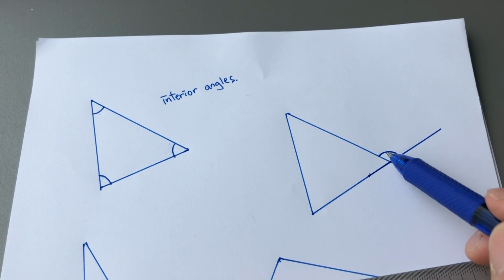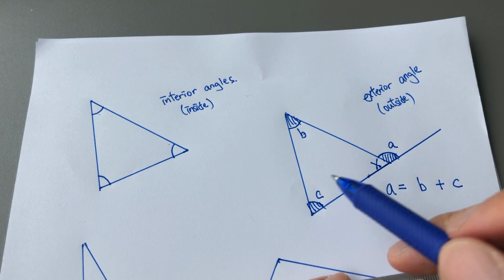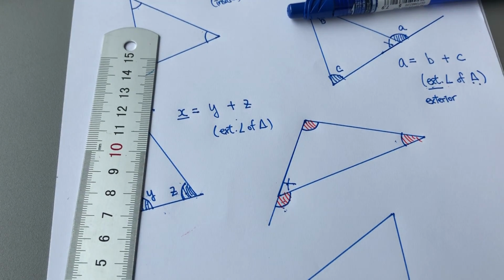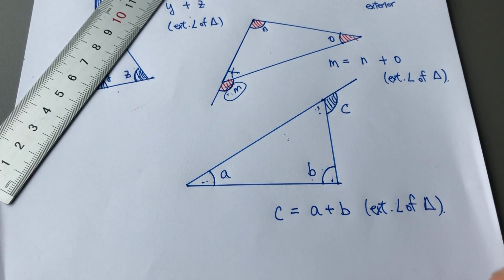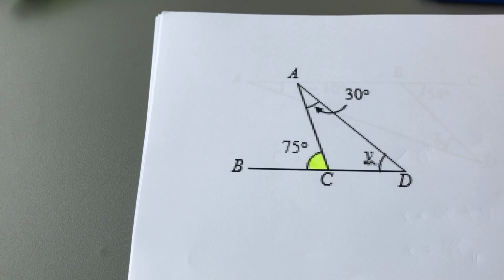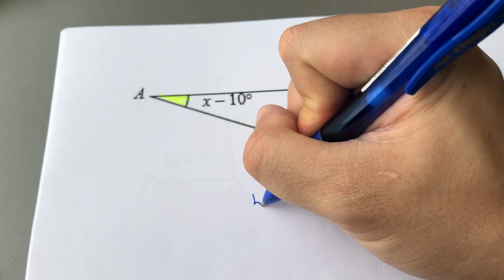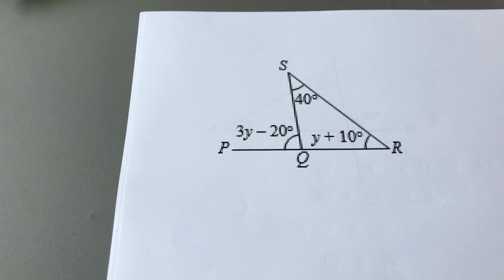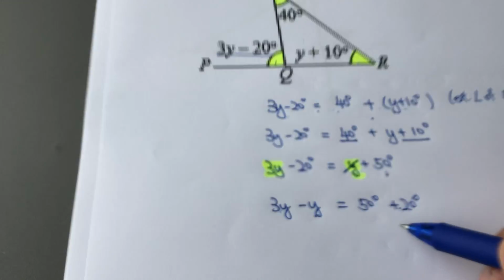S2 Assignment 7 feedback A